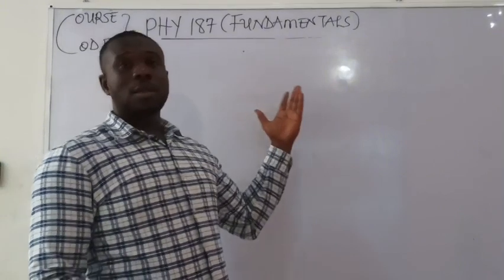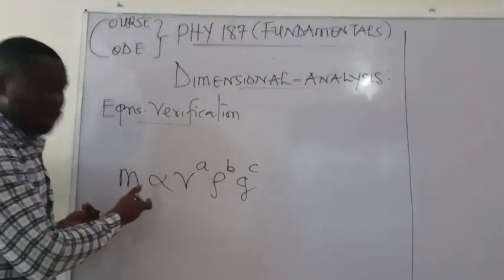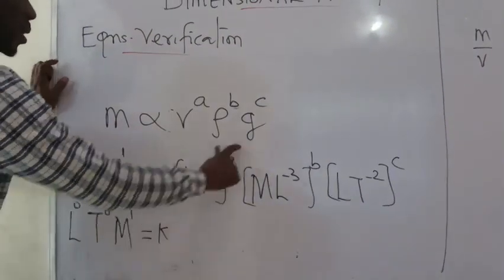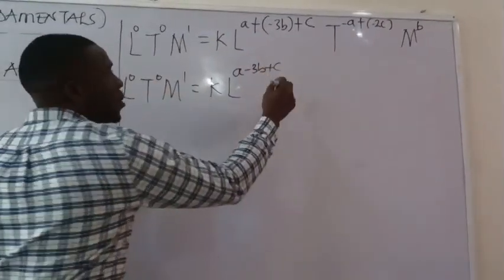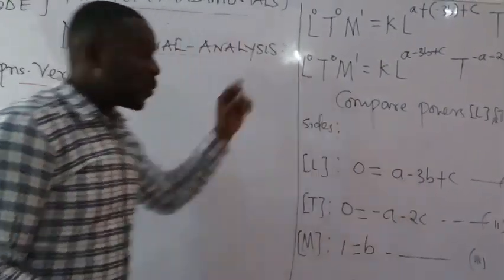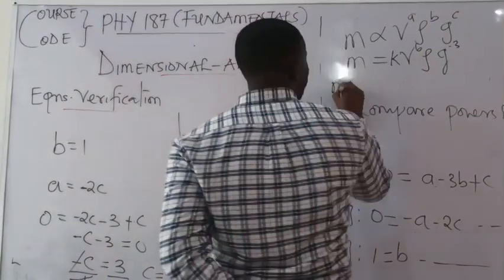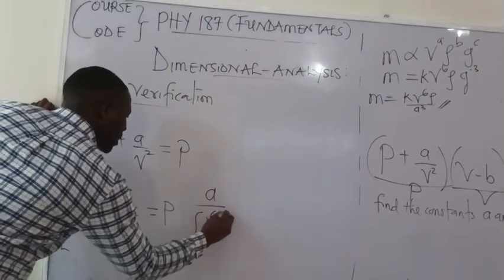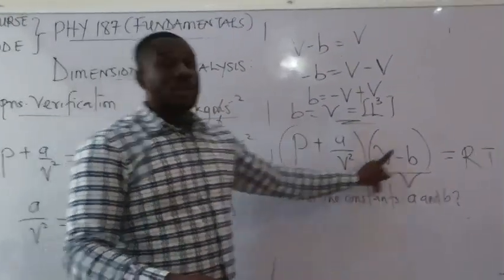PHY 187(Fundamentals): Dimensional Analysis Lect3(Part2)